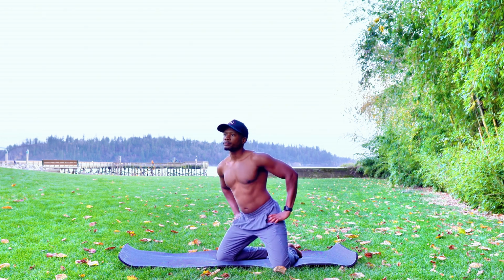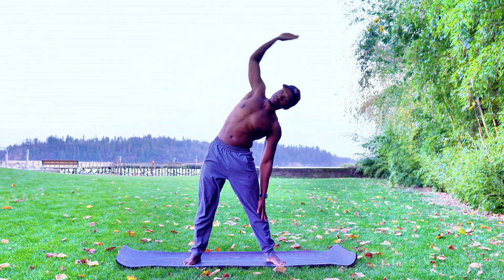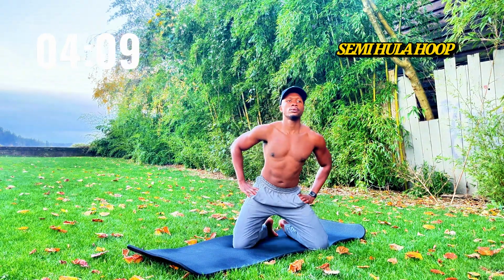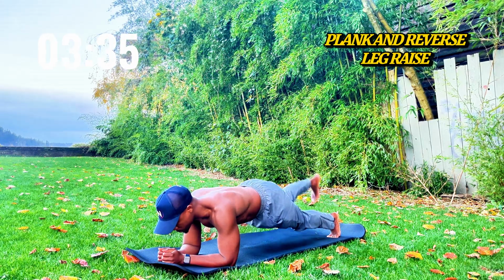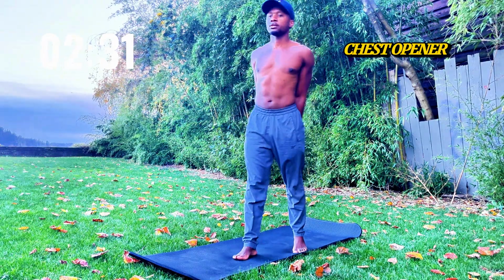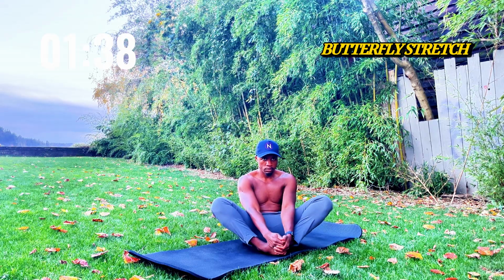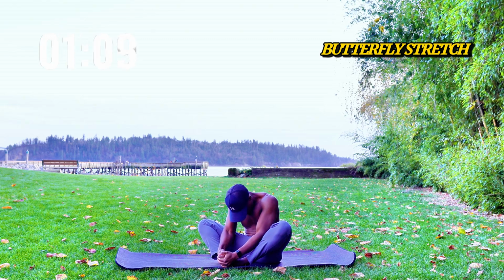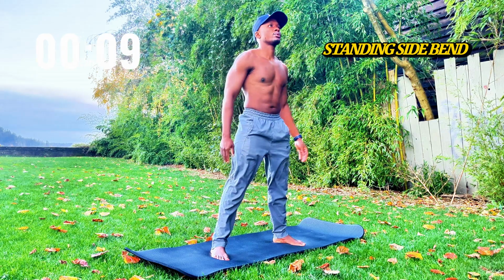Top 5 Hip Flexor Stretches Every Woman Should Do | January Stretch Routine